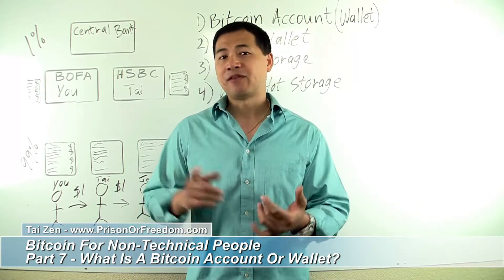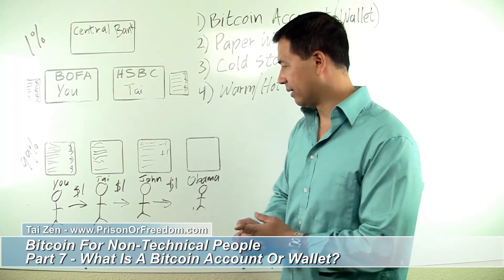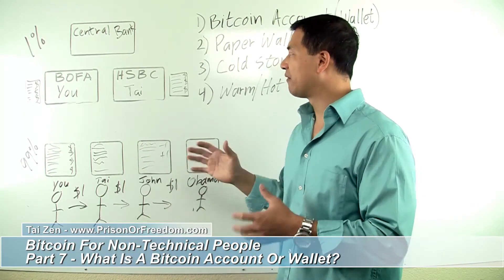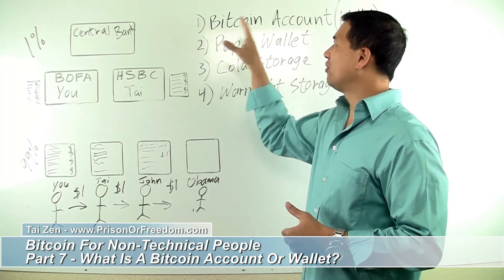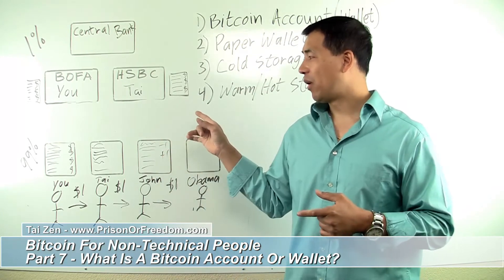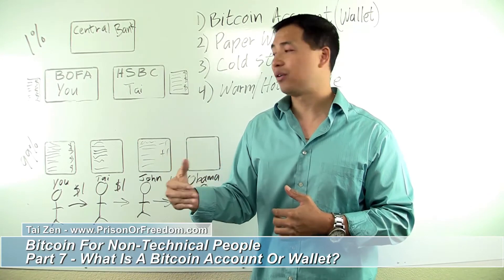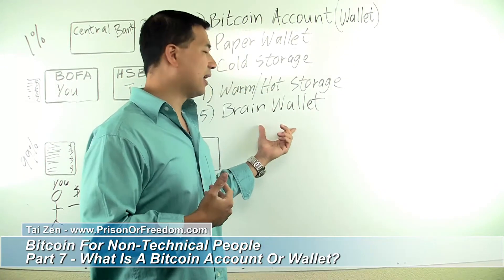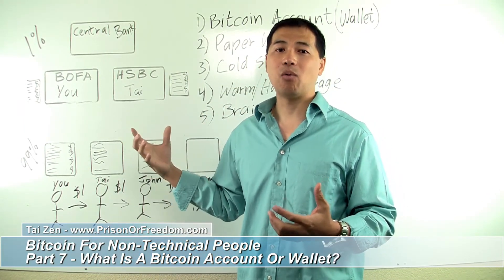Part 7 - What Is A Bitcoin Account Or Wallet? (Bitcoin For Non-Technical People) - By Tai Zen